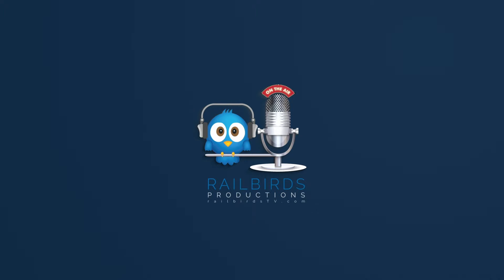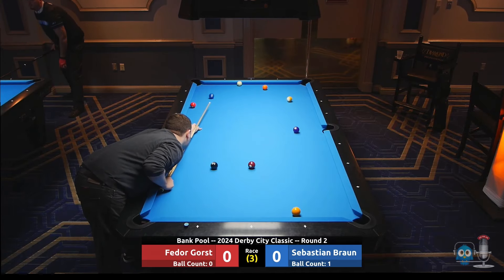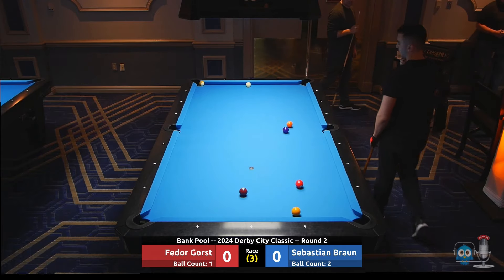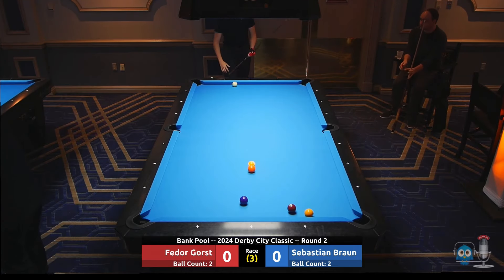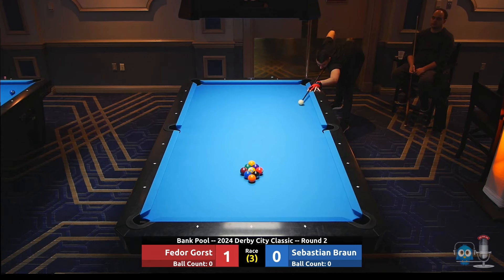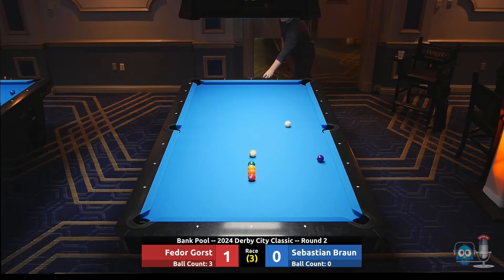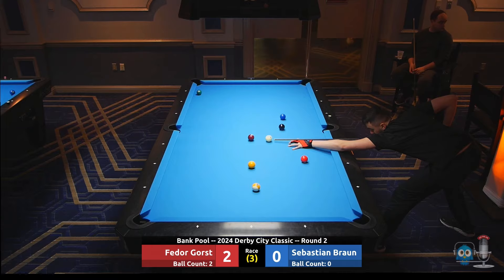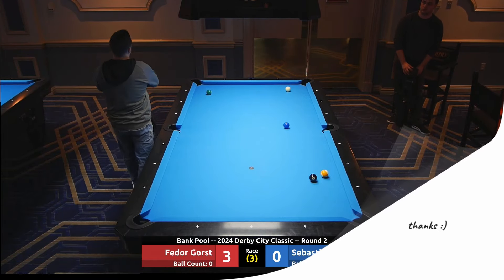Fedor Gorst vs Sebastian Braun - Bank Pool - 2024 Derby City Classic rd 2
Commentary by Somerfield Habener.

Coverage of the 2024 Derby City Classic, from Caesars Southern Indiana.